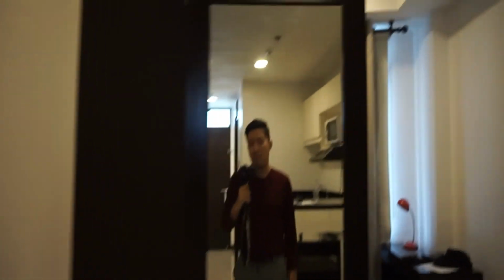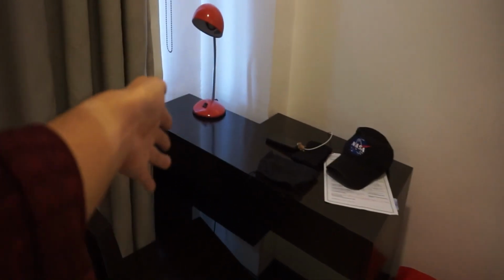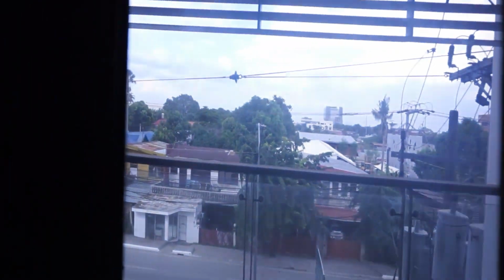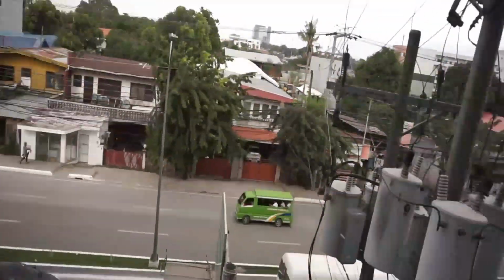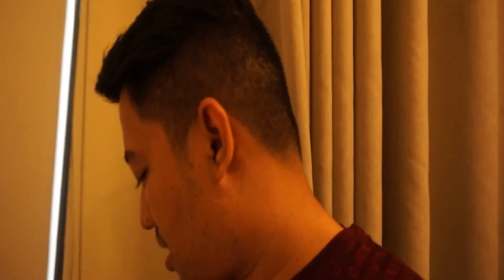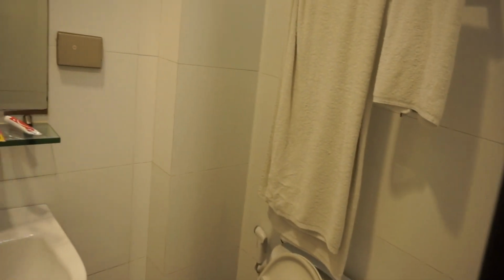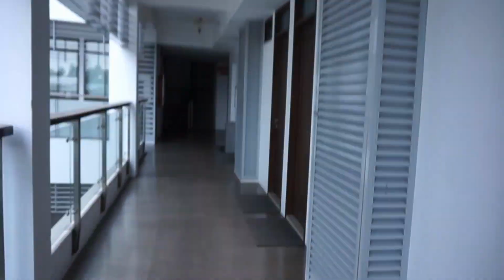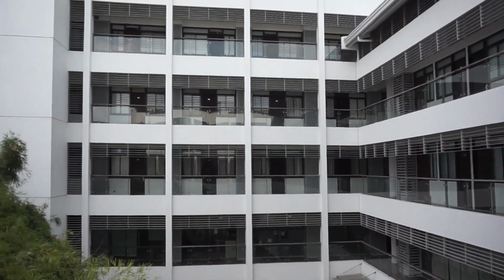Quick Room Tour at Copenhagen Main Residences (Cebu City Philippines) - Vlog #03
When looking for a budget hotel you can check in at Copenhagen Hotel. It is located at Mandaue City just 15 minutes away from Mactan International airport.
Copenhagen Main Residences - A.C. Cortes Avenue, Alang-Alang, Mandaue City, Cebu